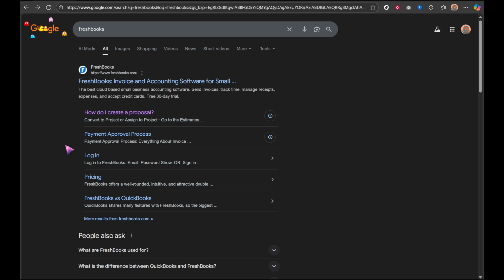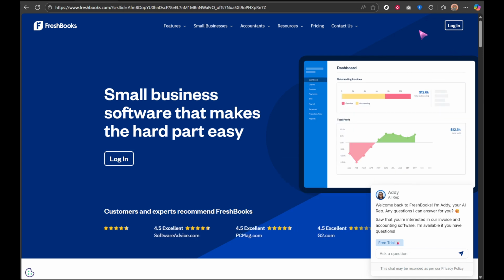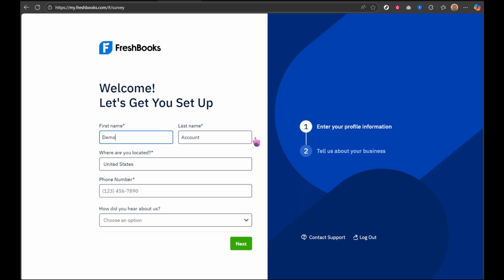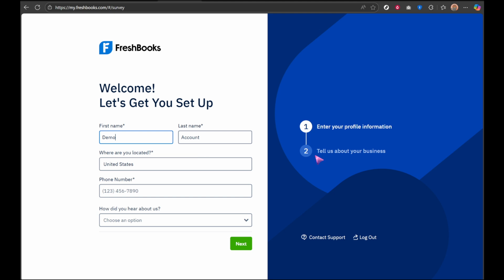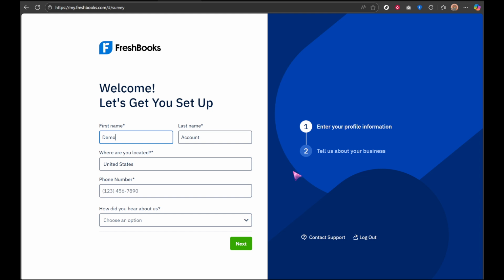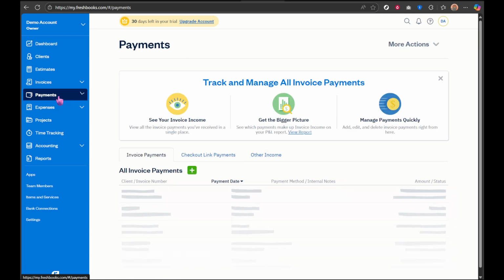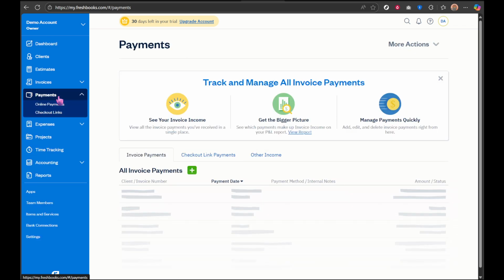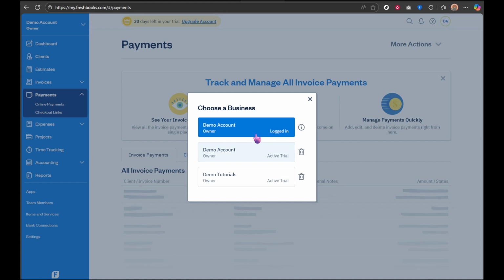How To Apply For Freshbooks 2025 Step by Step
Learn how to apply for a FreshBooks account and start using it for your business finances.
By the end, you’ll know how to:
• Apply for a FreshBooks trial or paid account
• Fill out required details and verification
• Access your new dashboard in minutes
📌 Perfect for new users looking to register with FreshBooks easily.